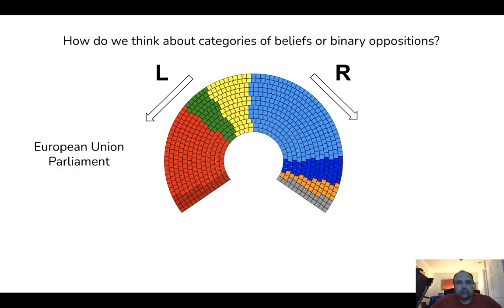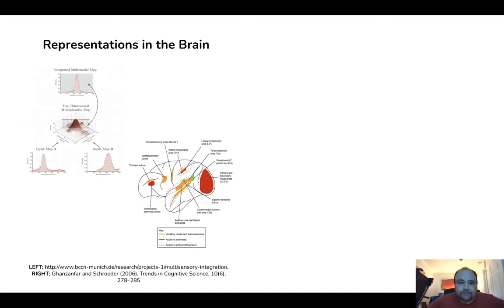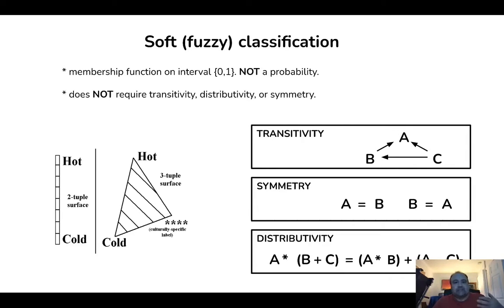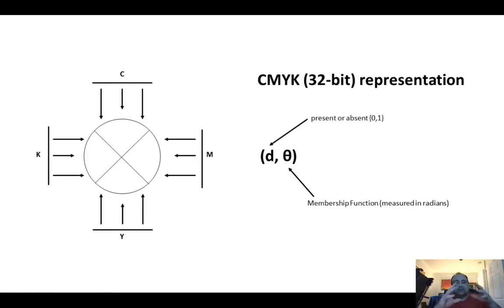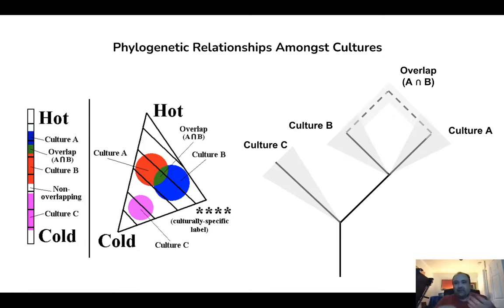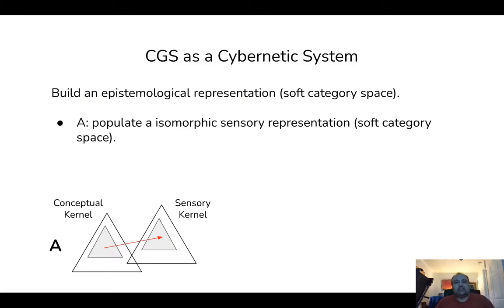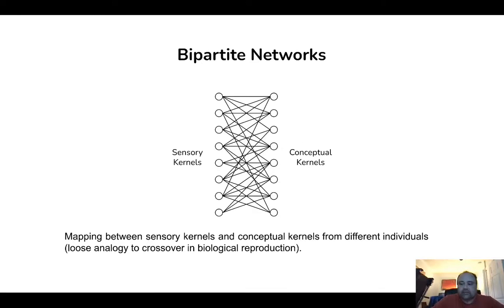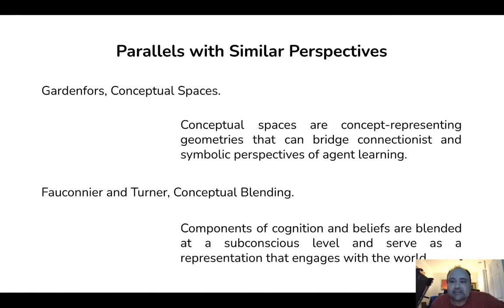Examining Cultural Evolution with Contextual Geometric Structures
Talk given to the Cultural Evolution Society (CES) 2021 conference.